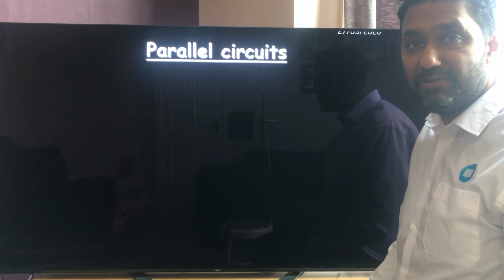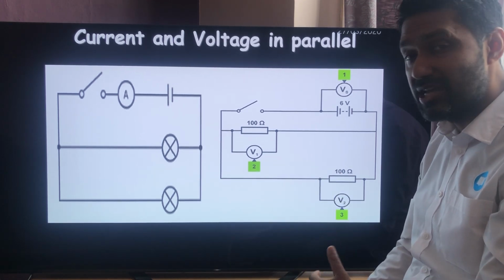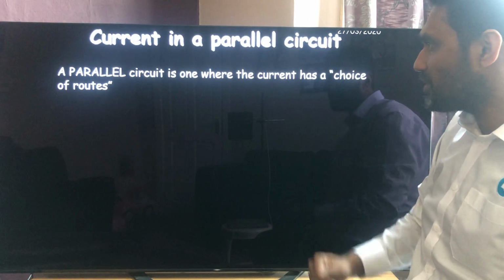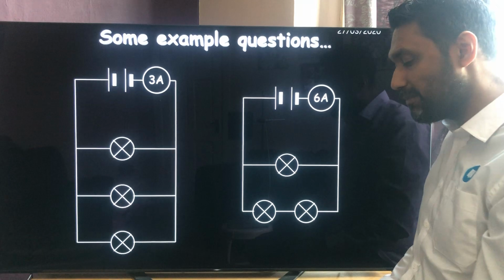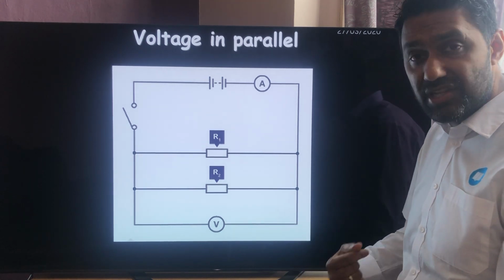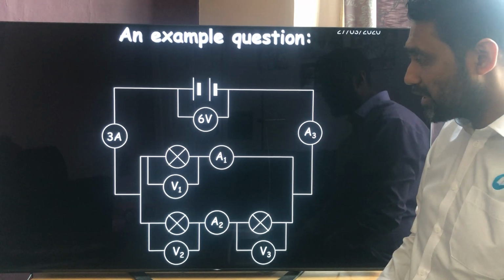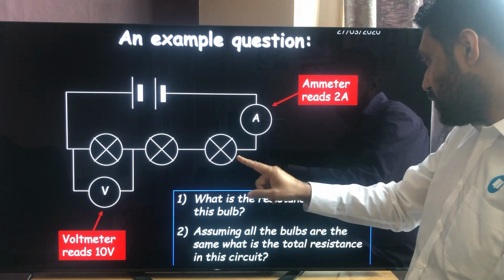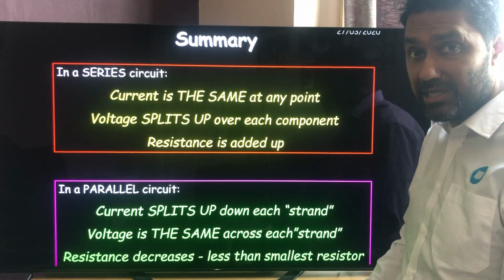Parallel circuits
Parallel circuits for GCSE science / physics